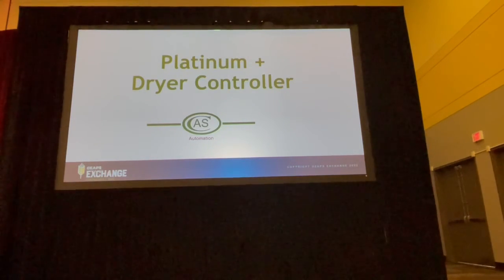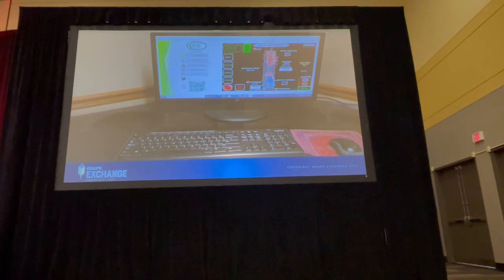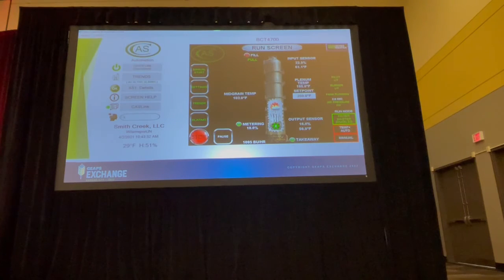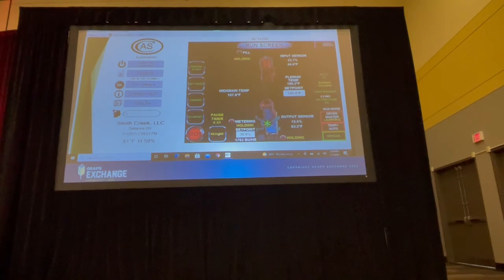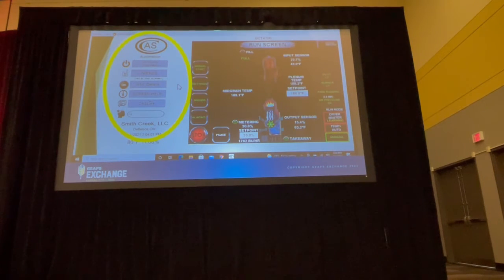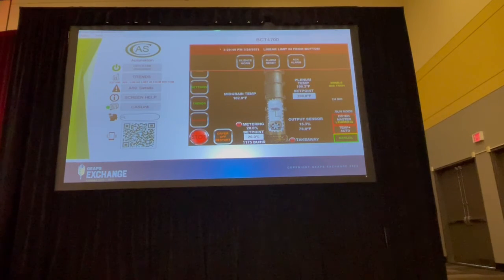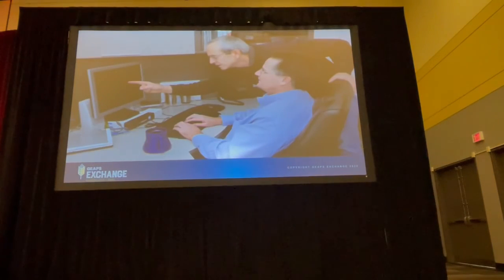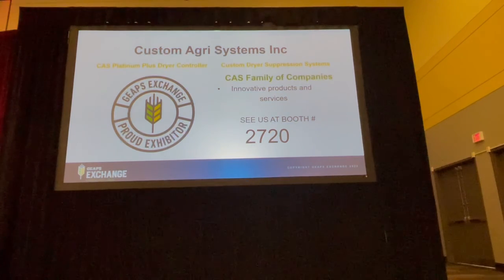Custom Agri Systems Inc Wes Peterson